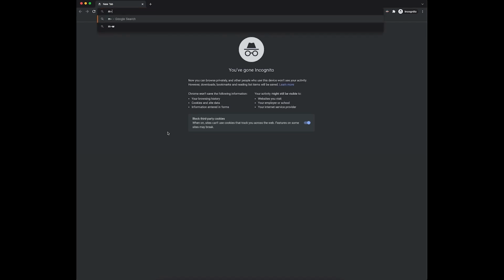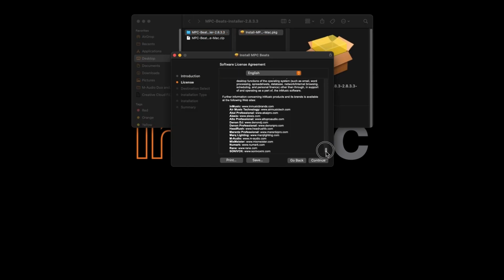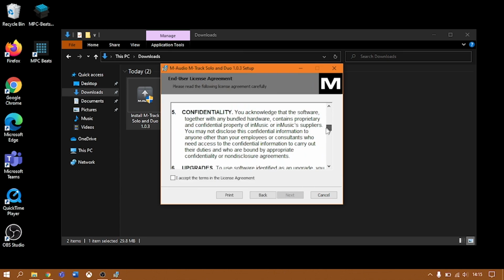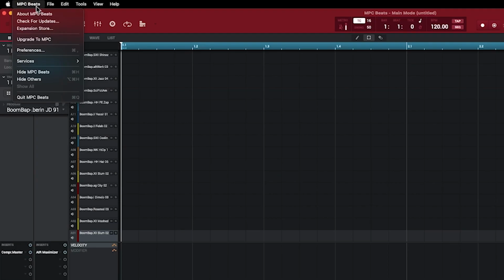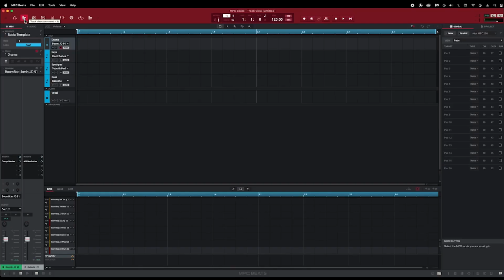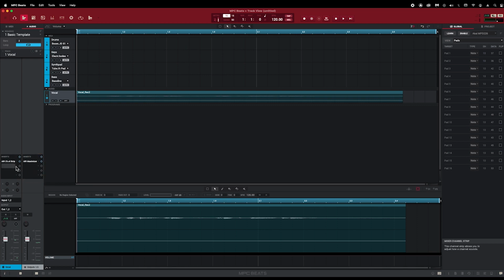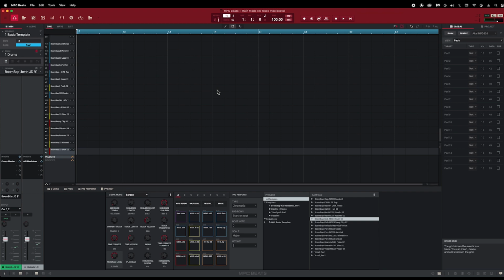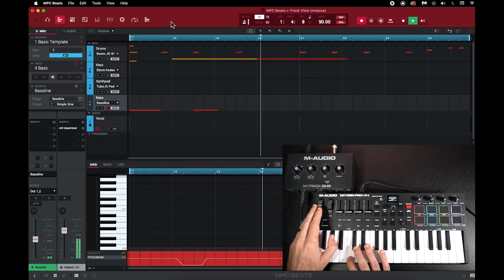M-Audio M-Track Duo & Solo | Setup with MPC Beats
This video covers the necessary steps to get your M-Audio M-Track Duo or Solo registered & ready to use with Akai MPC Beats on both Mac and Windows computers.

0:00 Intro
0:14 M-Track product registration
0:55 MPC Beats download & installation (Mac)
1:19 MPC Beats & Windows driver download & installation (PC)
2:15 M-Track hardware connection
2:39 MPC Beats audio device setup (Mac)
3:15 MPC Beats audio device setup (PC)
3:48 Setting levels & recording
4:38 Applying effects
5:19 Exporting audio files
5:51 MIDI overview & basic setup (optional)
6:37 Outro

For more information regarding your M-Track Duo or Solo, visit our knowledge base